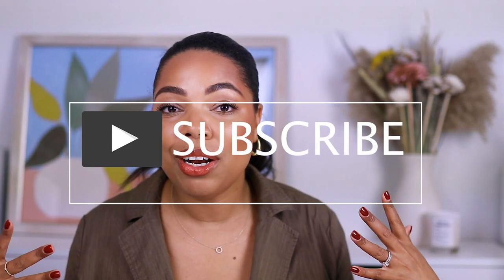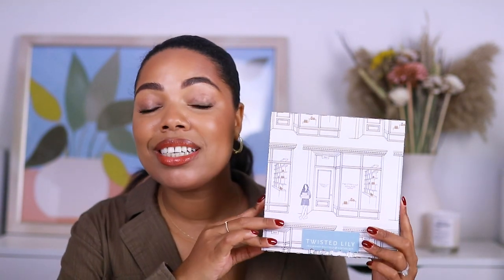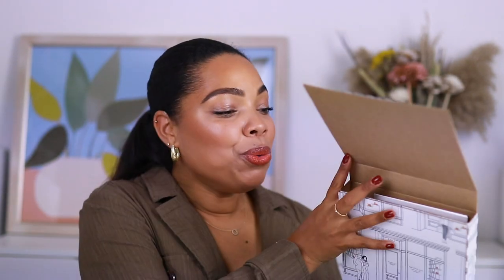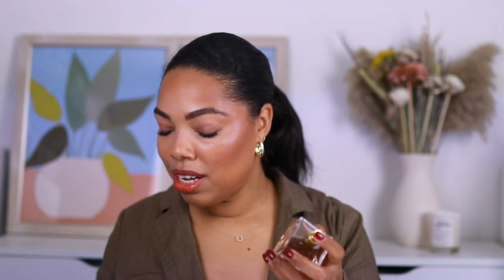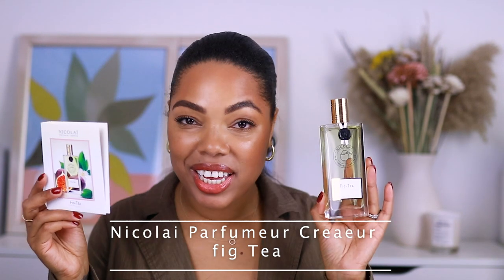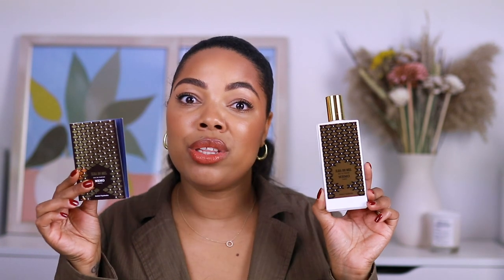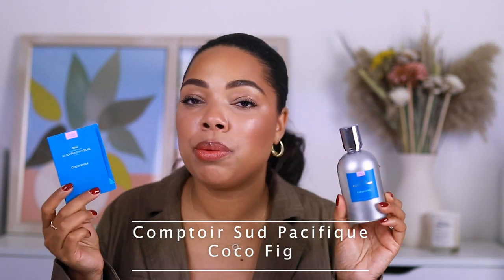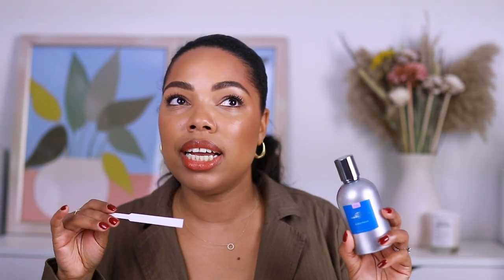MY NICHE PERFUME DISCOVERY KIT! | TWISTED LILY | KARINA WALDRON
So excited to finally share that I have partnered up with Twisted Lily to be a part of their Twisted Talent!
Ya'll already know how much I love their website and so many of the brands they carry so when they reached out it was an automatic YES.

I have created a sample kit of 5 stunning scents that you can purchase via the Twisted Lily website.
I wanted this set to include a little bit of something for everything. Fragrances have this beautiful way of taking you on a journey or spark up a memory. I’m hoping with my selections you’ll be able to step outside your confront zone and experience some hidden gems!

SAMPLE SET INCLUDES:
1. Memo Paris Ilha do Mel: Oil of Mandarin, Hyacinth Accord, Oil of Juniper, Broom Flower Absolute, Gardenia Accord, Iris Concrete, Jasmine Absolute, Orange Blossom Absolute, Vetiver, Musk Oil of Vanilla.

2. Comptoir Coco Figue: Fig, Vanilla, Coconut, Almond, Coconut, Fig Leaves,
Coconut, Vanilla

3. Maison Francis Kurkdjian Gentle Fluidity Gold: Juniper berries, Nutmeg, Coriander, Musks, Ambery woods, Vanilla

4. Parfums De Nicolai Fig Tea: osmanthus, jasmine, mate, Orange, davana, coriander, guaiac wood, amber

5. Surprise Pick! "Intense and sexy! The perfect date night scent that will leave an intoxicating trail and will truly capture the attention of others."
Please keep in mind that these scents were selected many months ago during the very hot summer days.

Amazon storefront